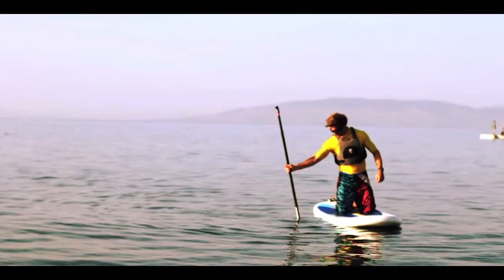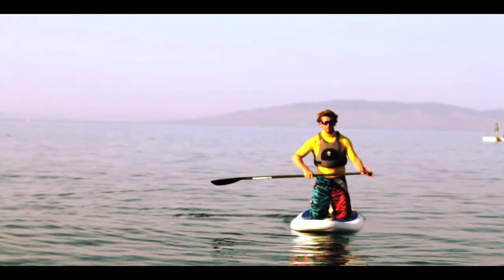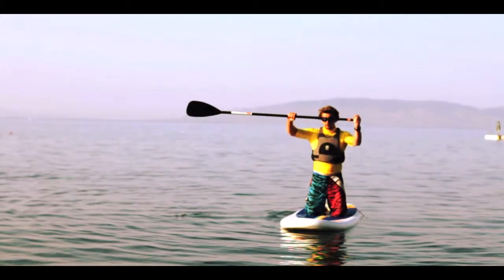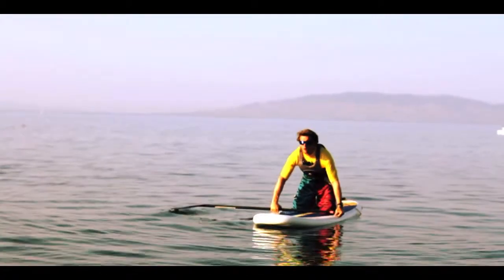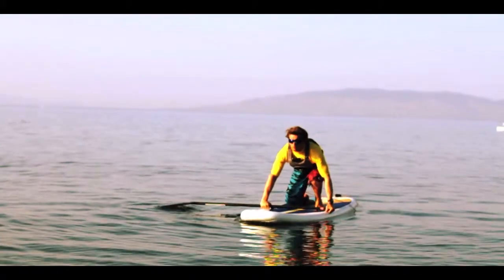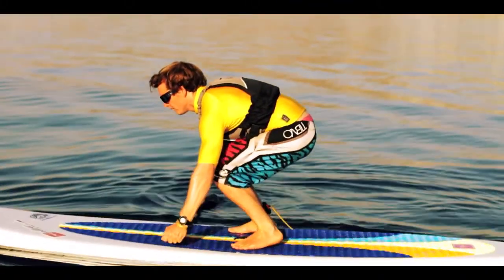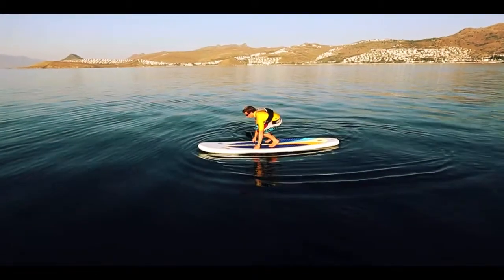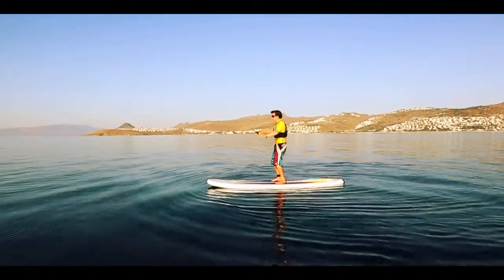SUP Standing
Tips on getting standing for the first time